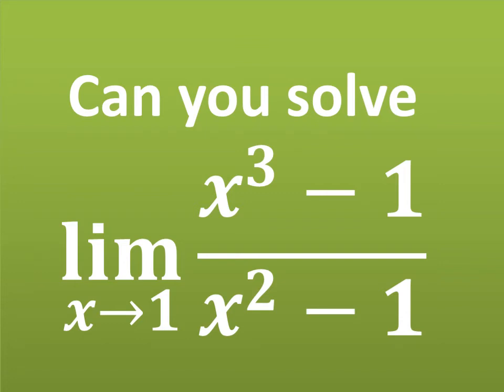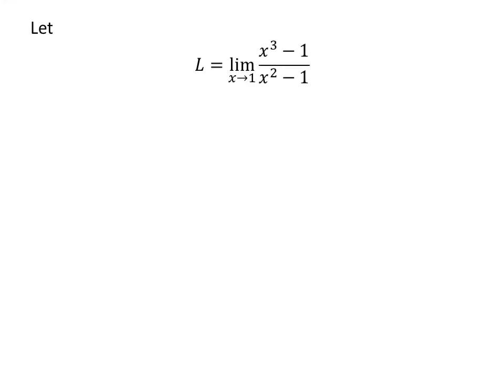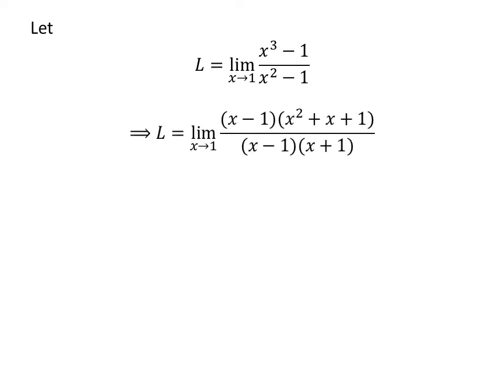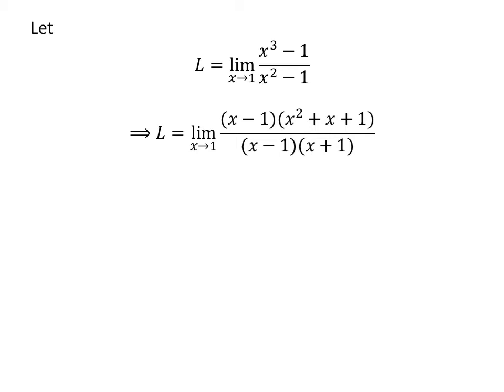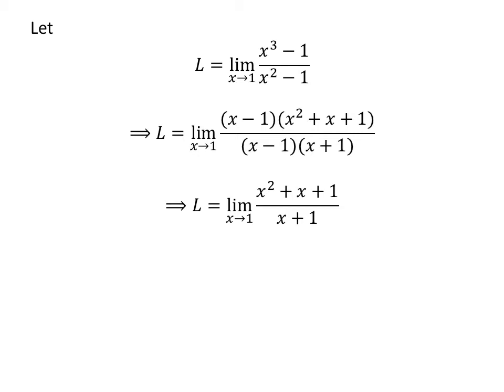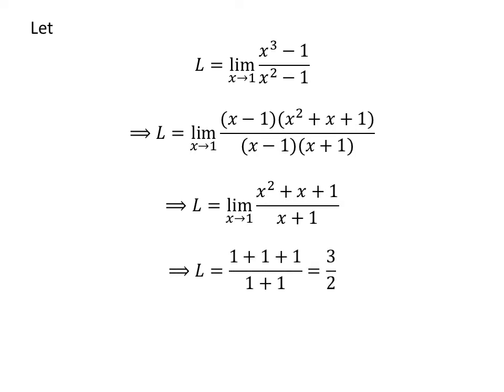Limit of (x^3 - 1)/(x^2 - 1) as x approaches 1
In this video, we will learn to find the limit of (x^3 - 1)/(x^2 - 1) as x approaches 1.

Other topics of this video:
What is the limit of (x^3 - 1)/(x^2 - 1) as x approaches 1
How to find the limit of (x^3 - 1)/(x^2 - 1) as x approaches 1
Find limit of (x^3 - 1)/(x^2 - 1) as x approaches 1